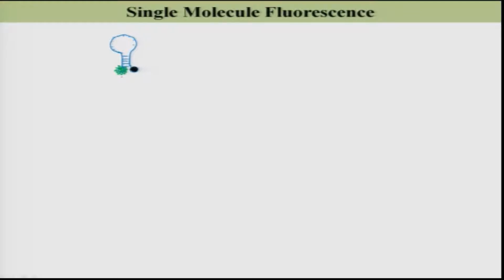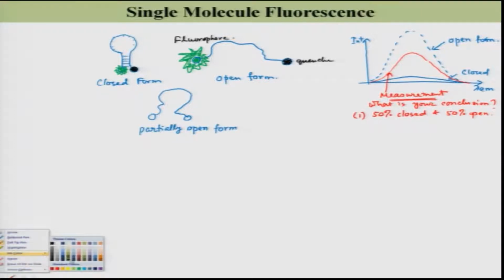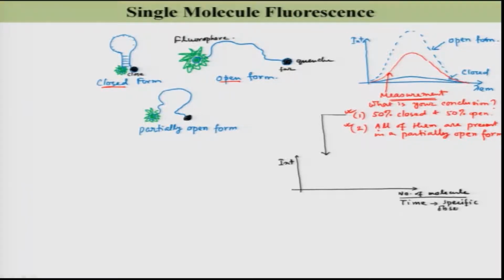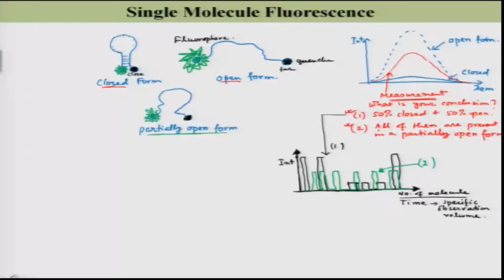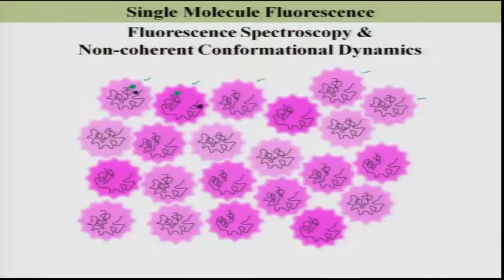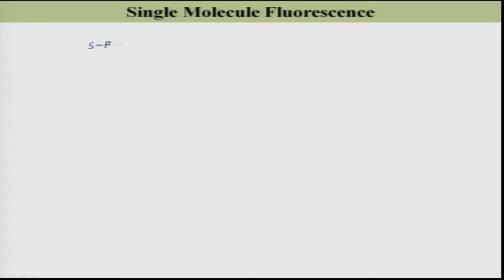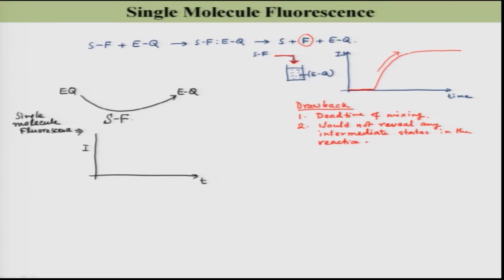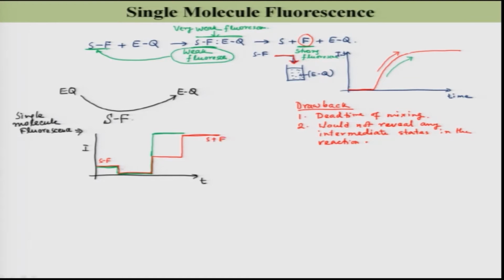Lecture 37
Subject: Chemistry